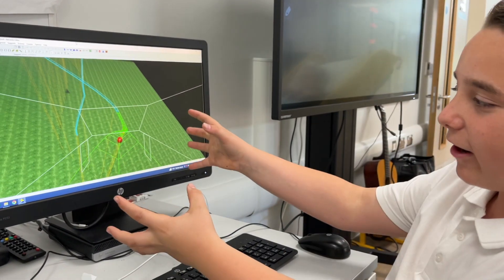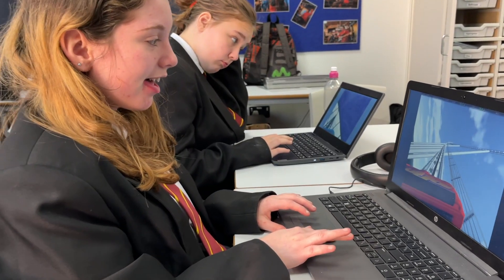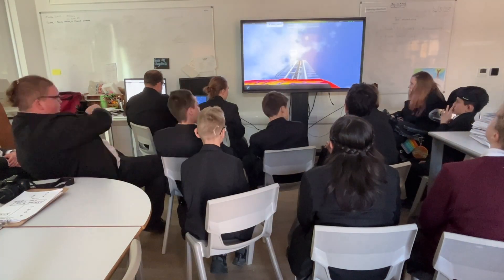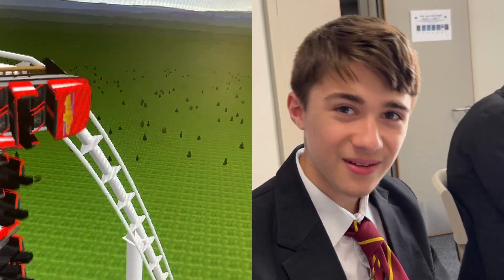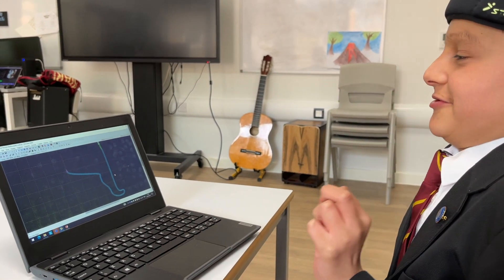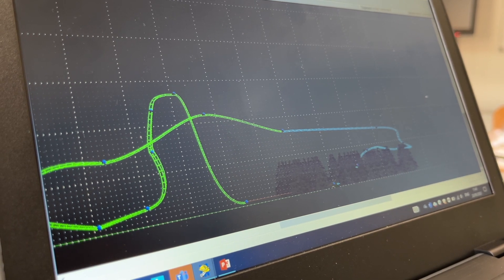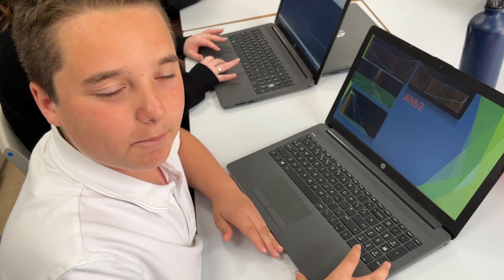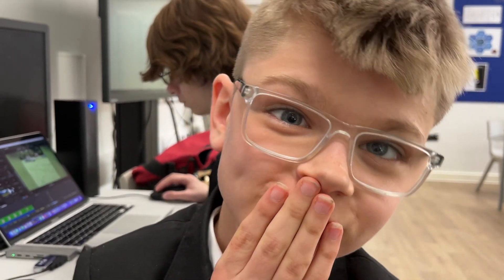Rollercoaster Simulation Project at OsKings' (Osborne School, Winchester)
Using No Limits Rollercoaster Simulator Software